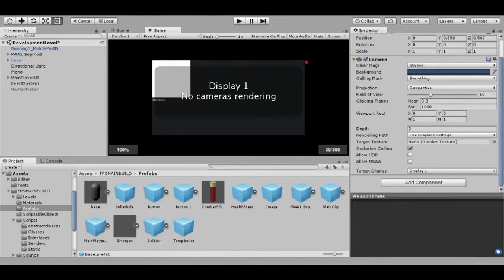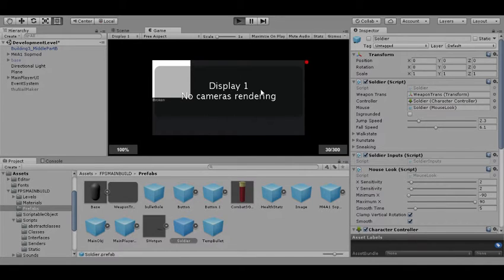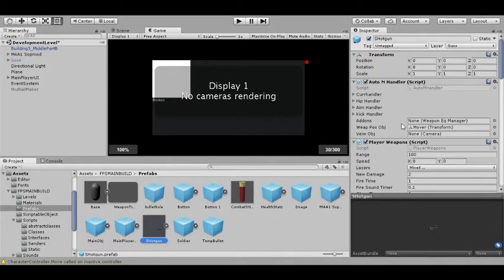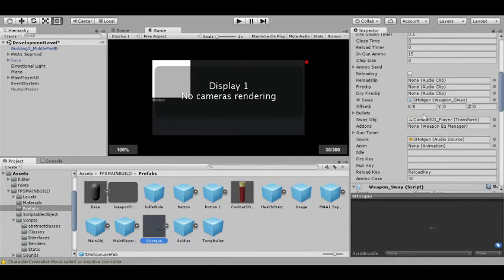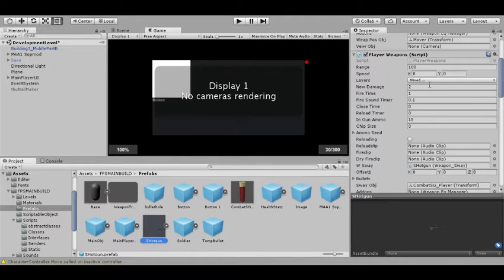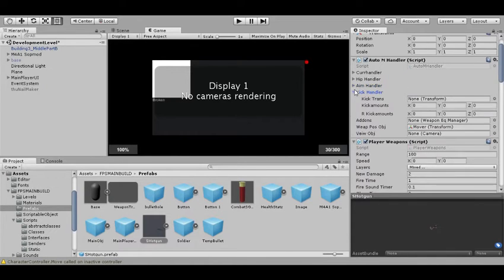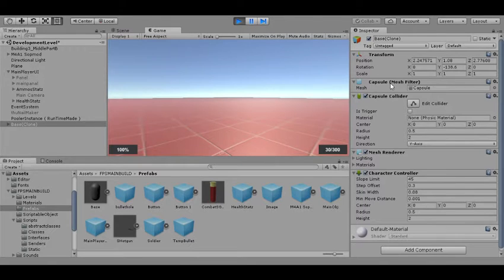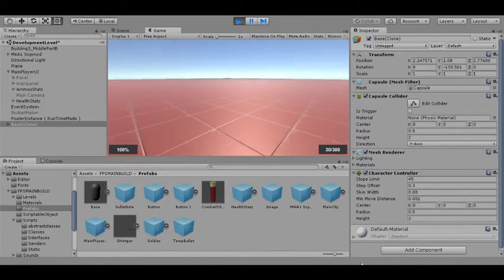Unity 3D What am I working On? ( Preveiw Build )